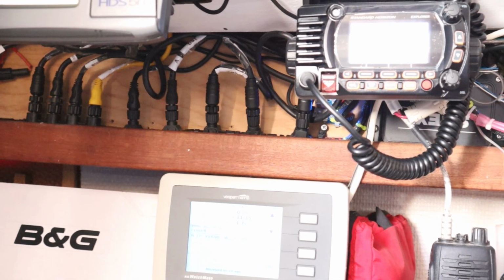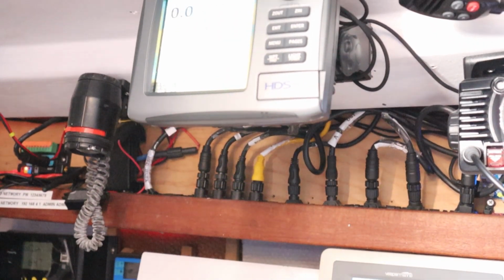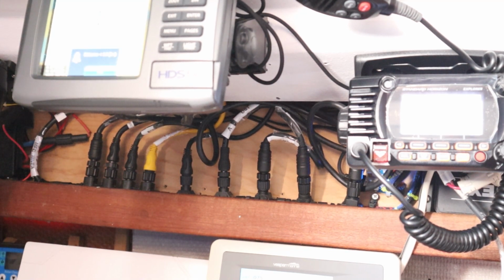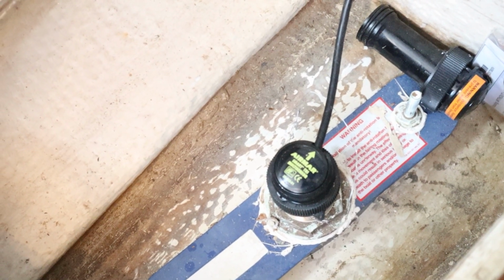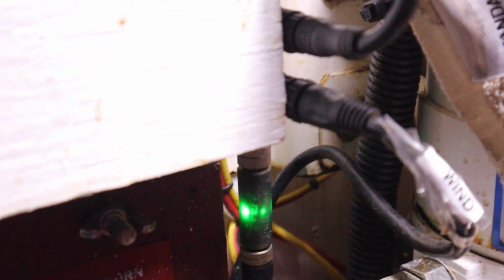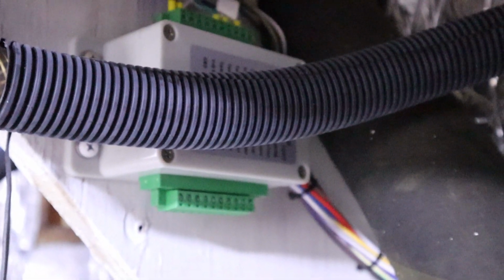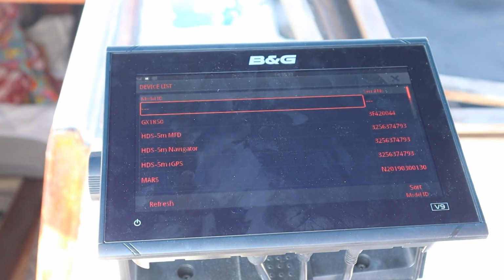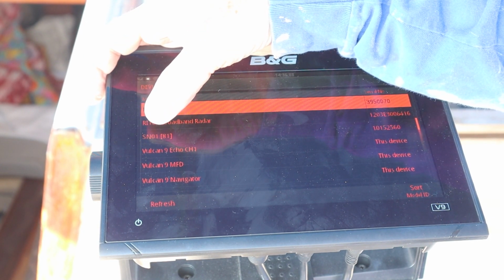B&G extra B&G you SUCK!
Description: In this Extra issue I cover my B & G marine electronics system and what you expect from them for customer support. TEHY SUCK!

Crew:
Caption David Oliphant First Mate Maureen Oliphant tinker Bell the Sailing the dog and Pirate Jake

Vlog Extra
Season 5